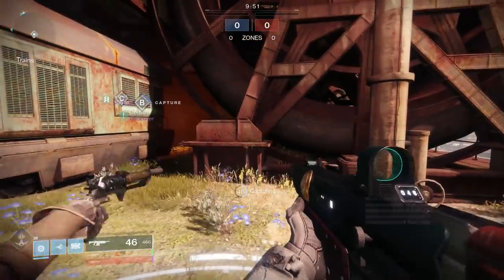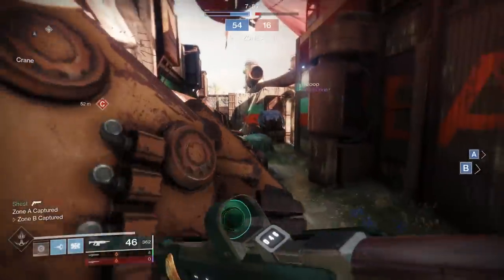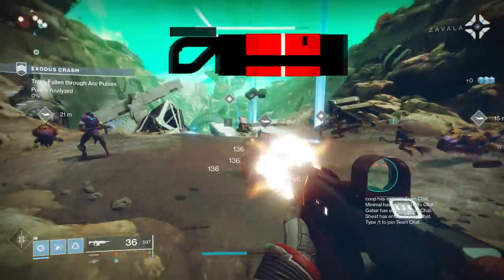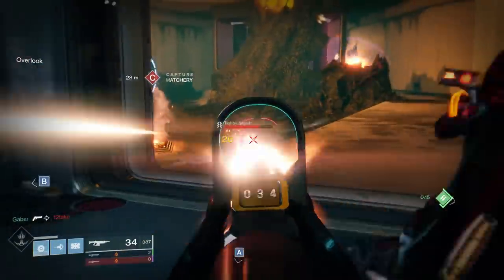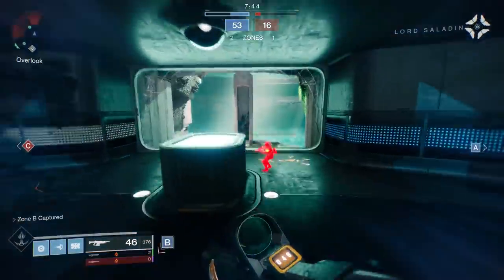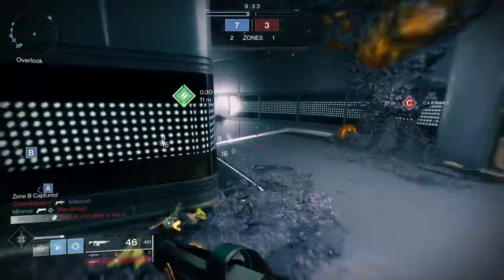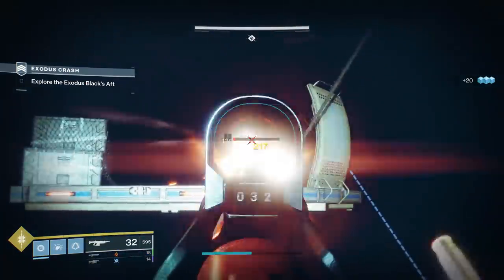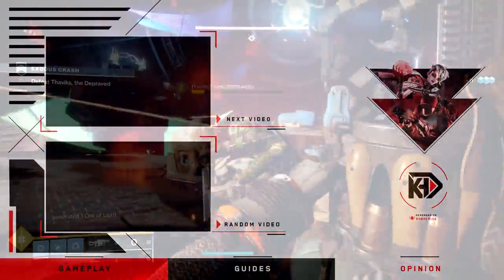The Forward Path is Actually a GAME CHANGER! | Destiny 2: Season of Arrivals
Showcasing the Forward Path! A new Legendary Iron Banner Auto Rifle in Destiny 2: Season of Arrivals! This thing is an extremely unique weapon you NEED to get your hands on!

New Destiny2 video, showcasing the new Iron Banner Weaponn The Forward Path, in Destiny 2: Season of Arrivals (New Season 11)! The First Iron Banner of this new season (Iron Banner June 2020) is here! And The Forward Path Legendary Auto Rifle, is the only Kinetic Auto Rifle to survive Weapon Retirement in Destiny 2: Beyond Light (Fall Expansion 2020)